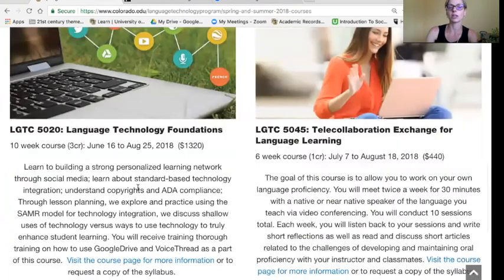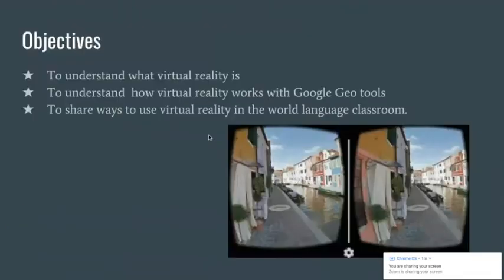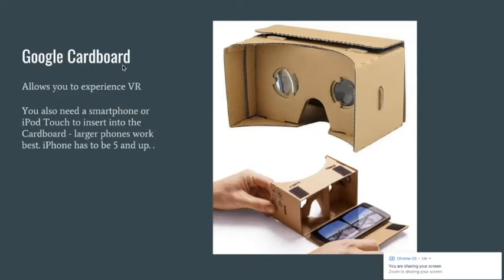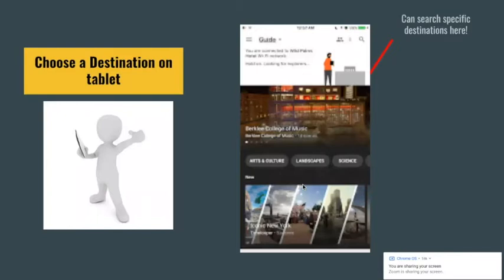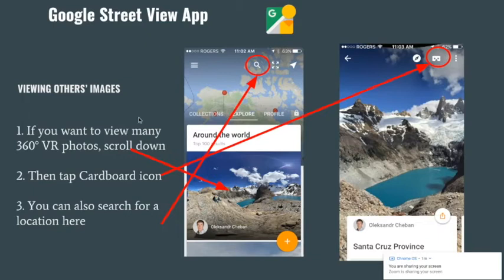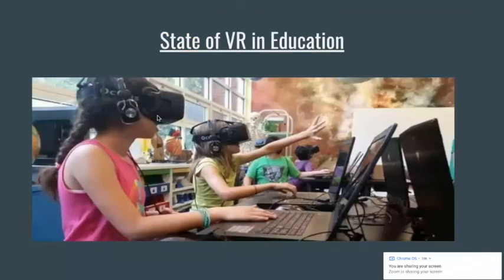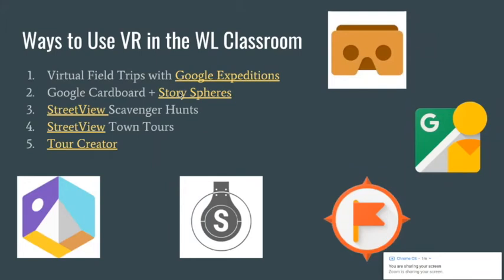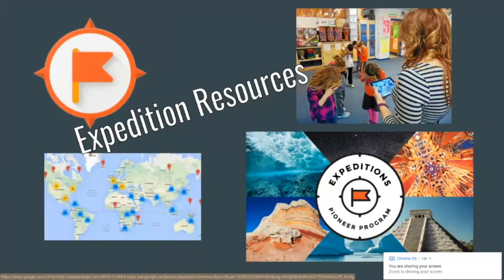Heidi Trude on VR and the Google Geo tools: Summer 18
Heidi Trude, 2018 certificate graduate, French teacher, Google certified educator and 2018 SCOLT teacher of the year will present the findings from the technology exploration project she conducted as part of her coursework in LGTC 5030: Emerging Tools in Practice (spring 18).

Heidi will provide an overview of the Google Geo Tools and present various ways in which they can be used in the world language classroom.

About the Geo Tools:

"Google’s Geo Tools allow students, teachers and others a way to learn about our planet. Anyone can easily use these tools to explore and discover places in the World, map out new knowledge, tell stories and immersive themselves in other landscapes and cultures." Source.

The Geo Tools include Google Earth, My Maps, Tour Builder, Street View and Geo VR.

Sign-up here to attend live or get a copy of the recording.